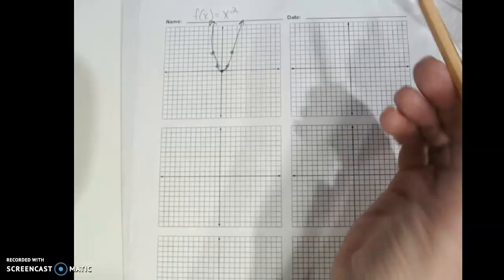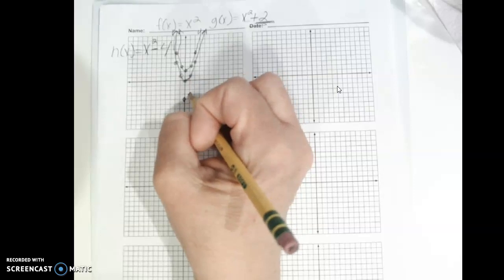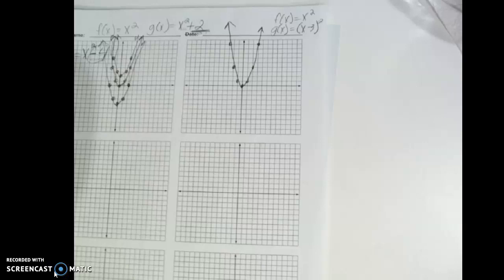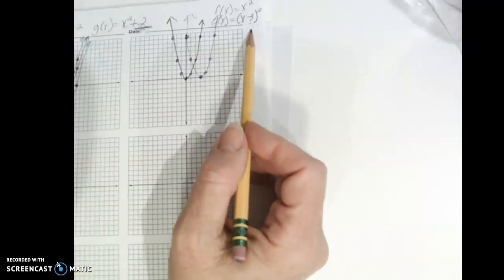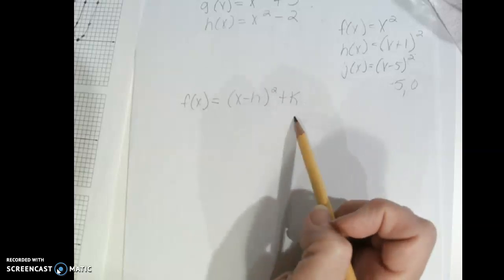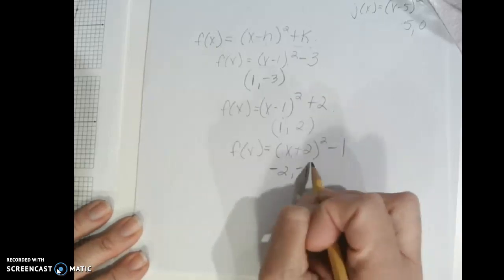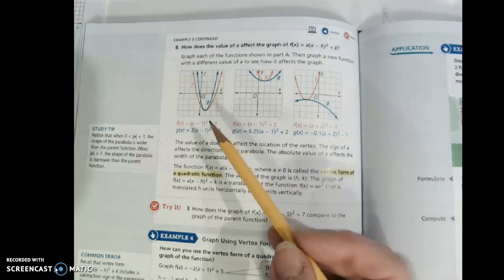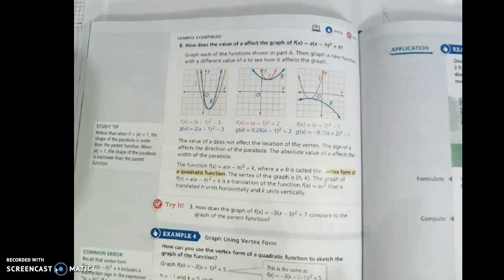8.2 Quadtratic in Vertex Form #1